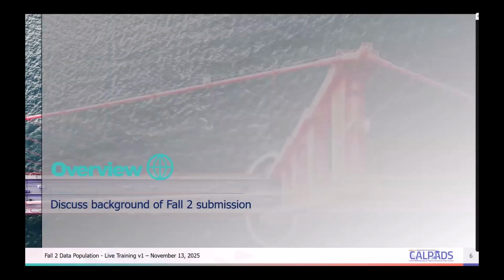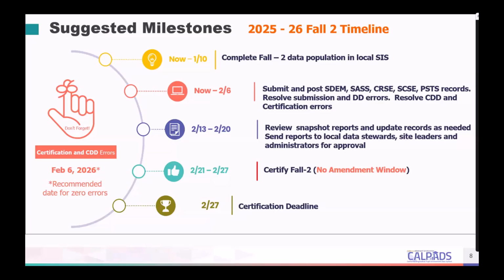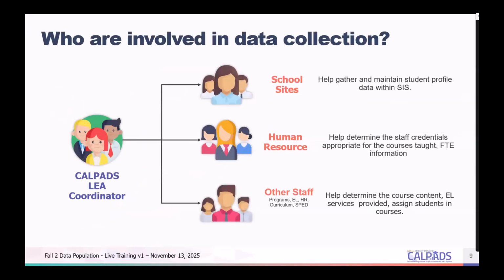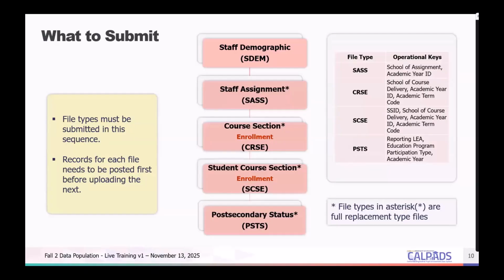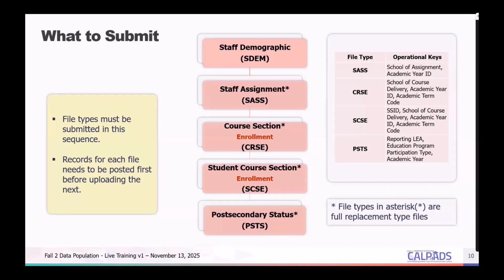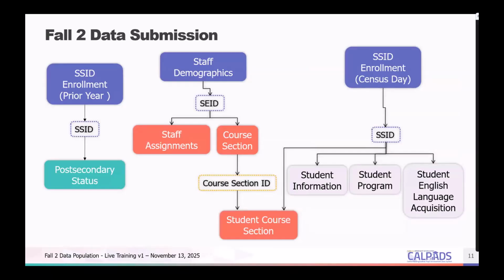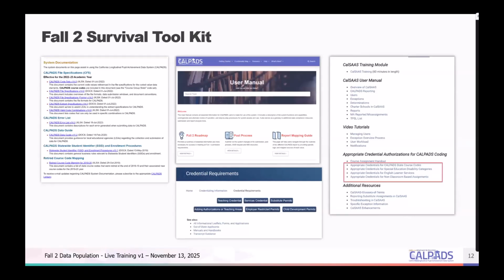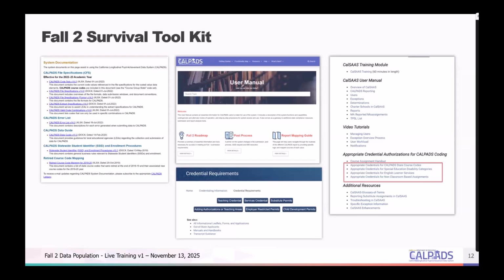CALPADS Fall 2 Data Population - Module B - Overview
00:00 Introduction
00:07 Data Overview
00:19 SDEM
00:31 SASS
00:43 CRSE and SCSE
01:07 PSTS
01:21 Suggested Milestones
01:57 Who are involved in data collection?
03:11 What to Submit
04:48 Fall 2 Data Submission
05:59 Fall 2 Survvival Tool Kit